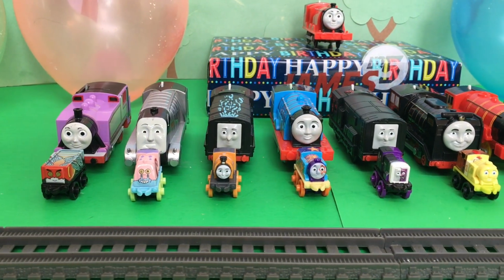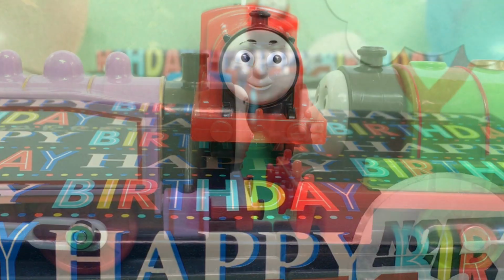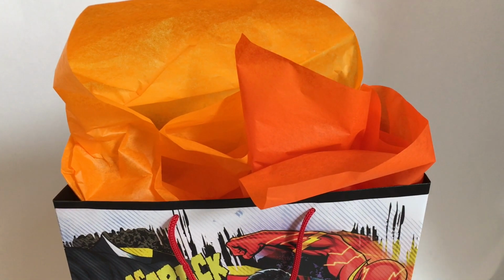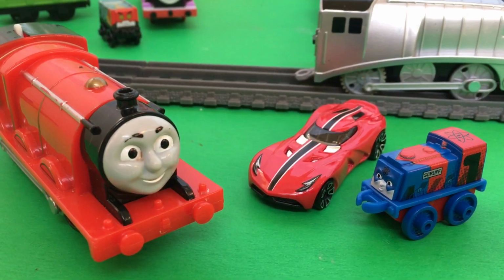Thomas & Friends James' Birthday Party - World's Strongest Engine Toy Train Fun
It is special day on Sodar! The trackmaster trains and trackmaster minis are throwing James a super fun birthday party. He is going to get the coolest presents! Watch and see all of the cool stuff he gets to play with!

This video features Thomas and Friends Trackmaster Trains,  and Thomas and Friends Minis.

Thomas and Friends Games: The Strongest Engine Challenge - Ghostbusters